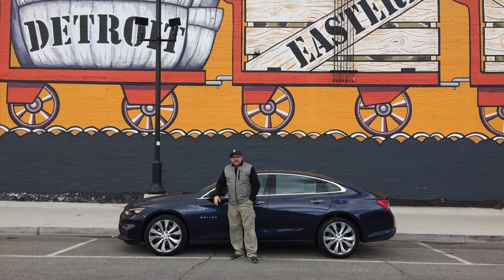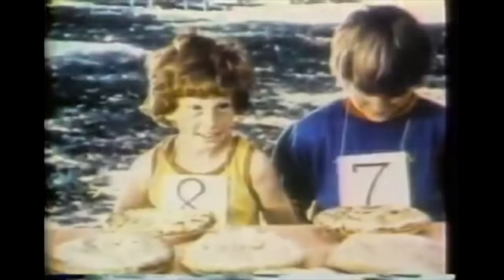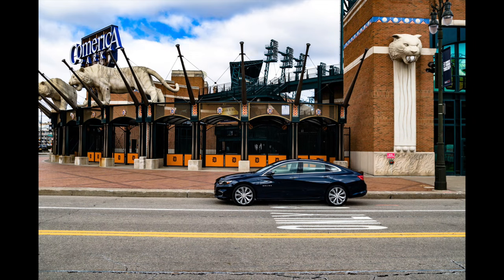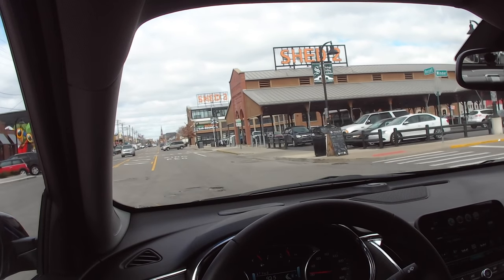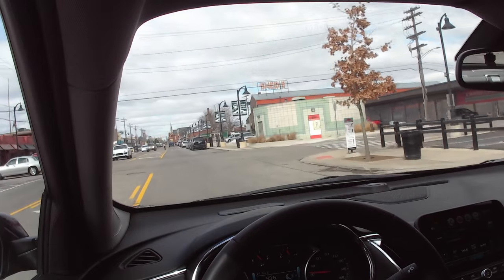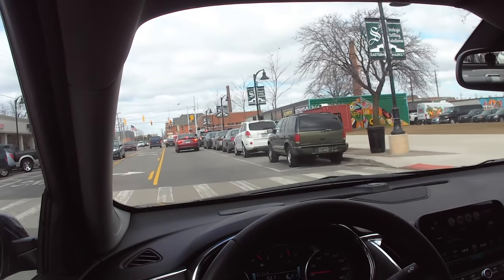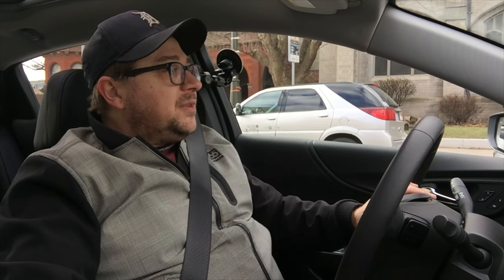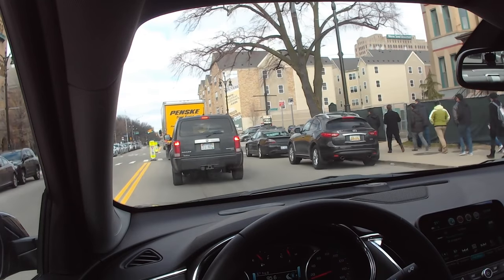Reviewed 2017 Chevy Malibu: The Best Chevy Sedan In 40 Years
It's no secret that most Chevrolet vehicles are dismissed out of hand because of the reputation they have earned over the last 40 years.  That's not totally unfair.  However, in the last six to eight years, Chevrolet has been turning out some very solid cars, and this Malibu is one of them.  In fact, we think it's the best four-door family sedan Chevy has produced in the last 40 years.